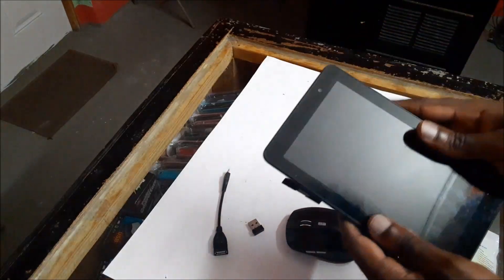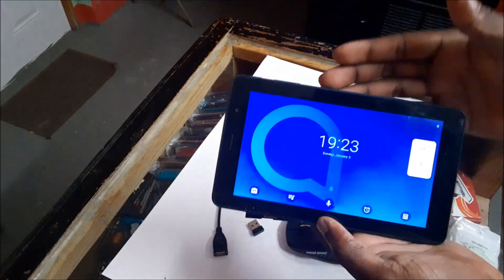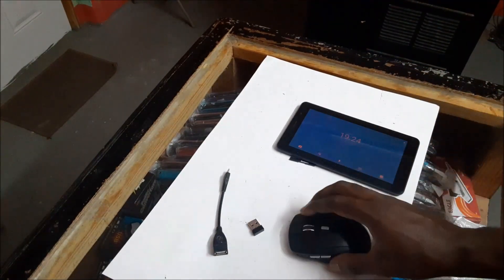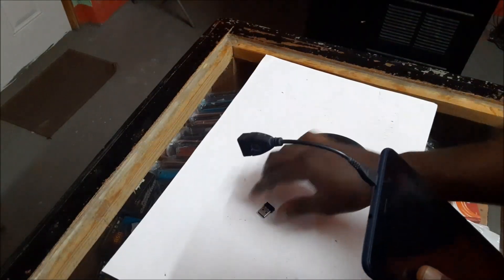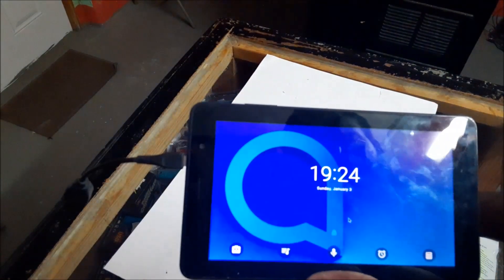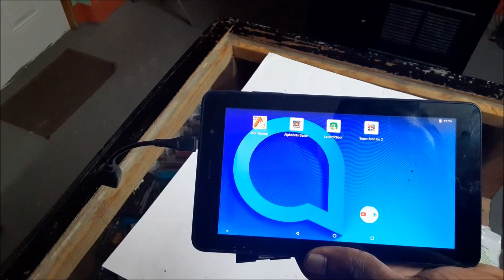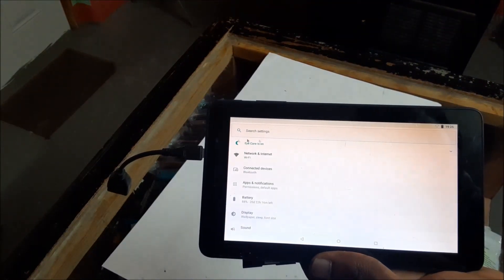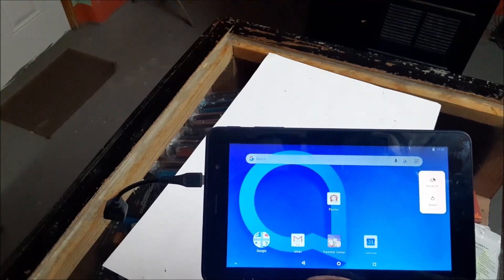How to use a tablet without touch digitizer-how to use your cracked screen tablet without touch it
How to use a tablet without touch digitizer